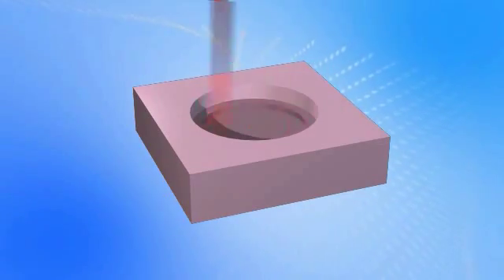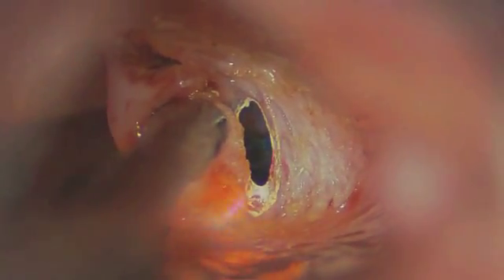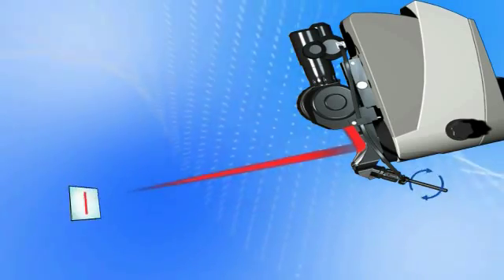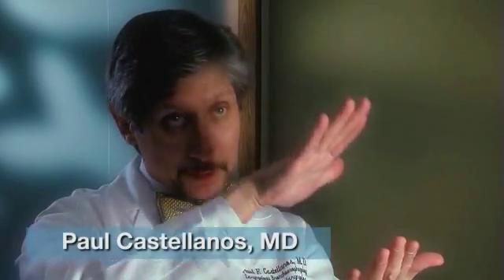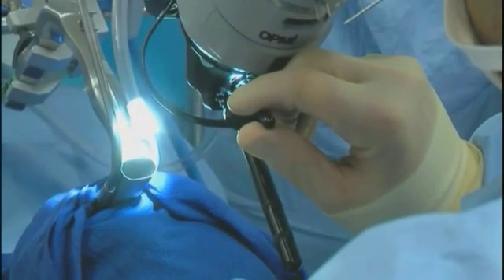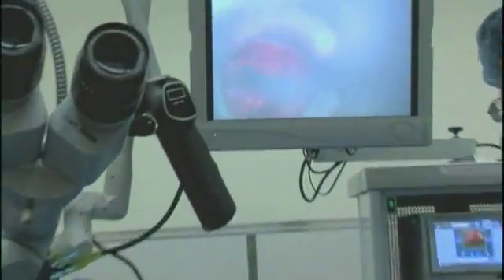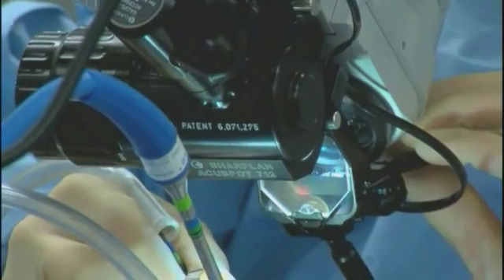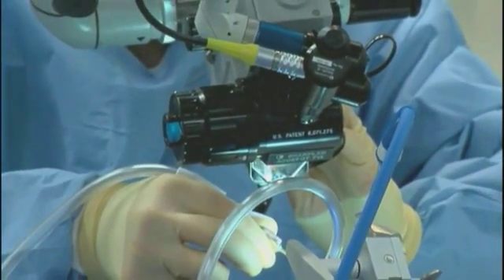Tissue Margins with the Digital AcuBlade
Listen to Dr. Chris Holsinger, Dr. Andrew McWhorter, Dr. Wolfgang Steiner, Dr. Robert Ossoff, Dr. Paul Castellanos and Dr. Mark Courey discuss the Lumenis AcuBlade and its tissue margins.

The new AcuBlade represents a leap forward in otolaryngology. It is a revolutionary laser system that adds robotic capabilities for microsurgery. This new generation in CO2 laser accessories combines the SurgiTouch computerized laser scanning system with an operating microscope, enabling highly uniform, predefined incision length with reduced operating time. The AcuBlade system's precise linear incision capabilities and shaped cutting enable successful treatment of vocal cord diseases while reducing the potential for injury to vocal ligaments. Clinical data shows close to a 50% reduction of operating time with dramatic simplification of procedures.

With its circular pattern, in CW waveform, the AcuBlade system treats recurrent respiratory papillomatosis. The superficial ablation removes papillomas with minimal thermal damage to the glottic larynx.